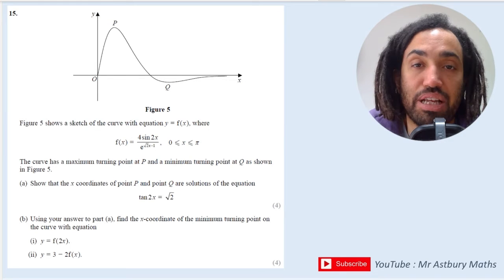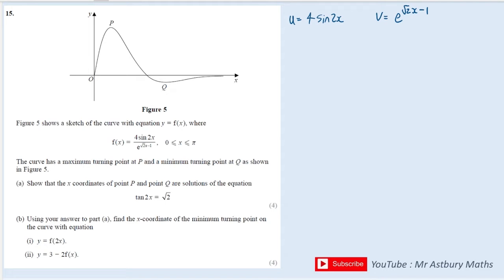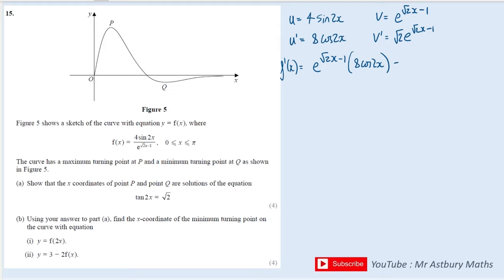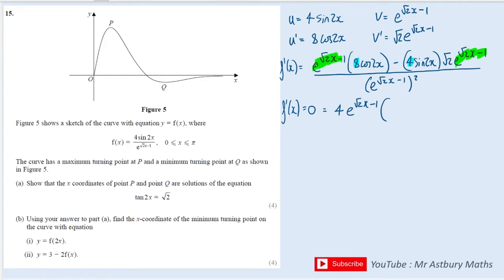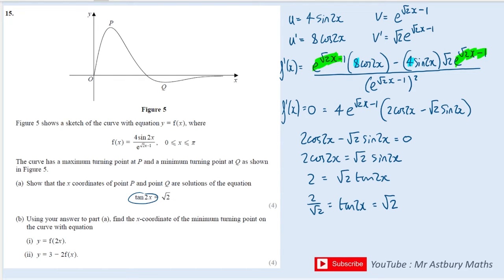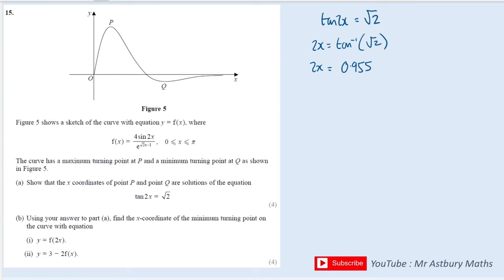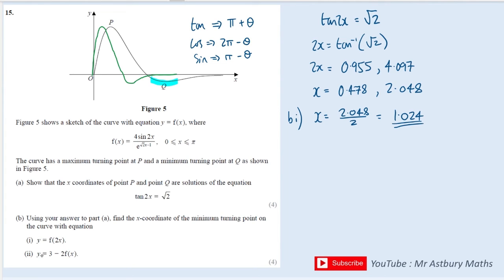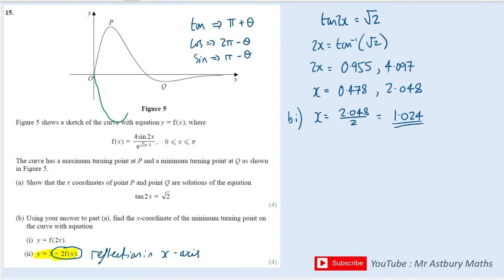Daily A Level Maths Tricky Question #6